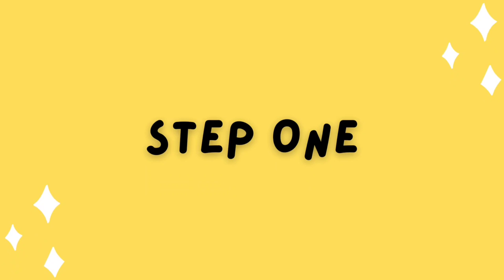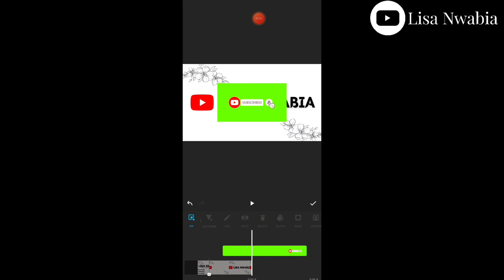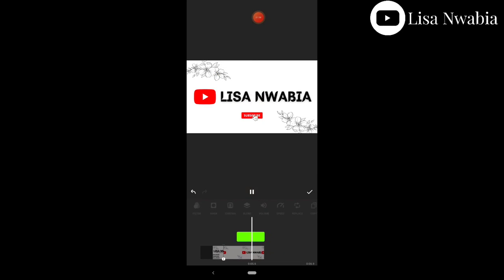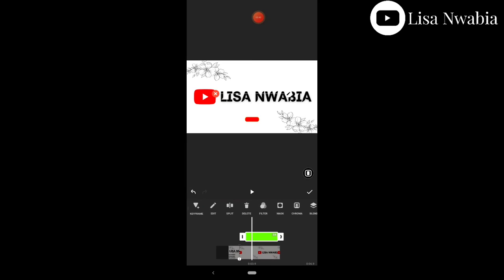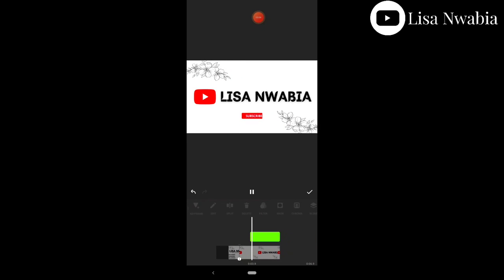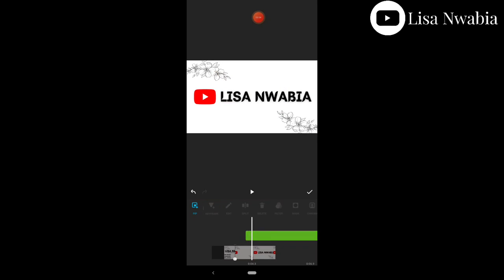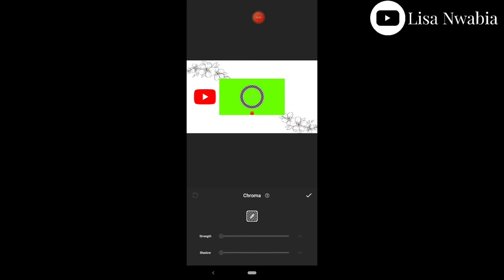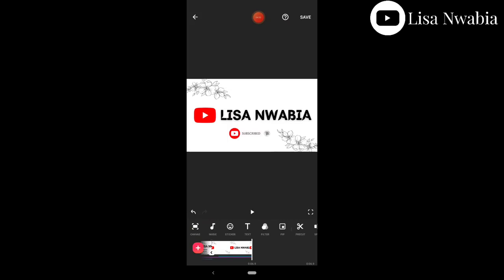How To Add ANIMATED GREENSCREEN SUBSCRIBE BUTTON Using INSHOT + FREE GIFT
I LOVE YOU AS ALWAYS 😘❤️
I hope you enjoy as much as I did making it.

I use PiggyVest to save & invest securely. Sign up with my link and get ₦1,000.00 to start your own savings journey

MUSIC: The song in this video was gotten from YouTube Music Studio.

If you liked this video, feel free to browse through my playlists below👇🏾